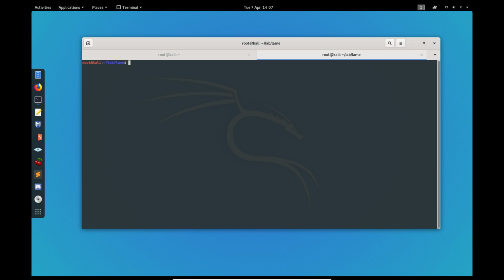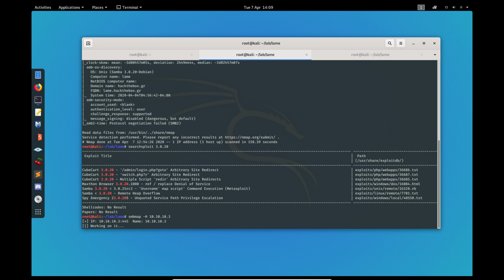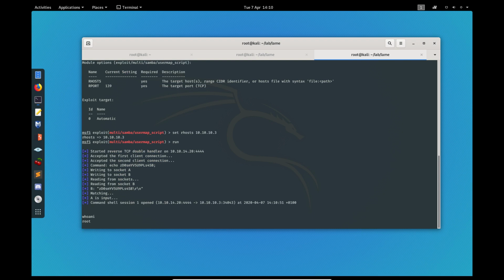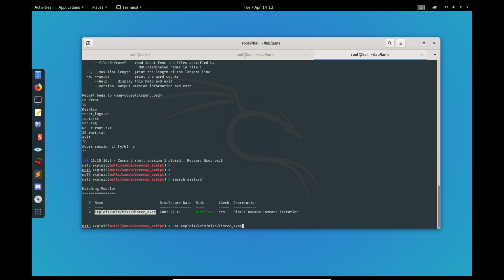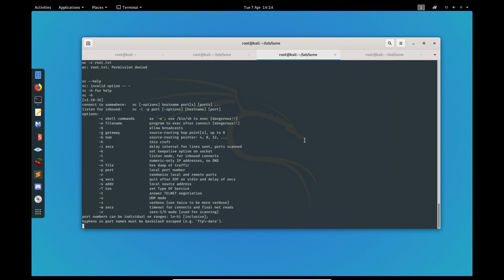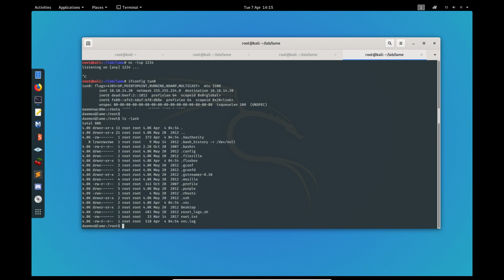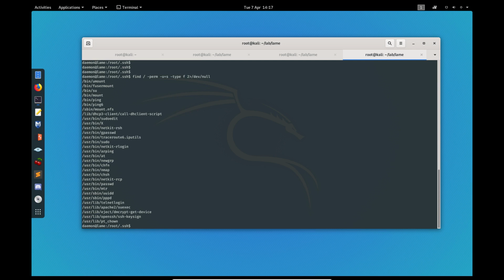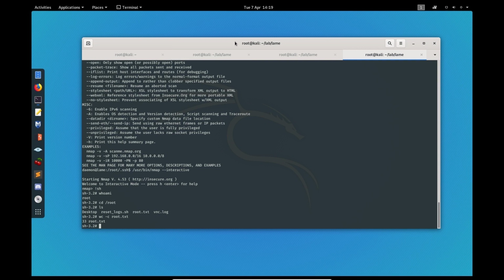HackTheBox - Lame Walkthrough (Metasploit) - OSCP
Video demonstration on how to own the Lame box from Hackthebox using Kali Linux.